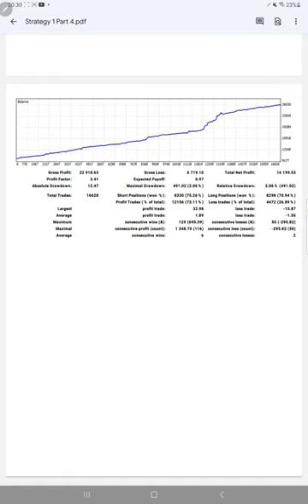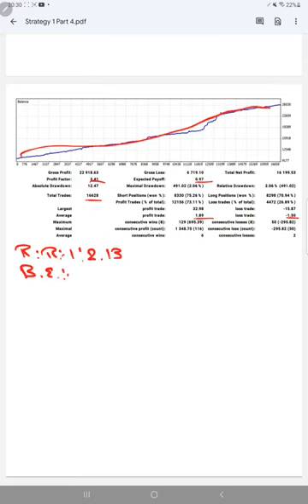STRATEGY1 - EUR USD GBP TRIANGLE HEDGE STRATEGY LOW RISK 20% ROI Increased in 4 Months - PART 4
Chapter
00:00​ Introduction
00:10 Verify Previous Update
00:30​ Trading Account  History
01:00​ Trading Account Statement

Strategy1
Total Balance :- $12970.51
Total Equity :- $22970.51

PART1 STATEMENT LINK
Verify the trades as per the entries

Part 3
Account Capital = $10000
Balance = $24538

Part 4
Account Capital = $10000
Balance = $26199